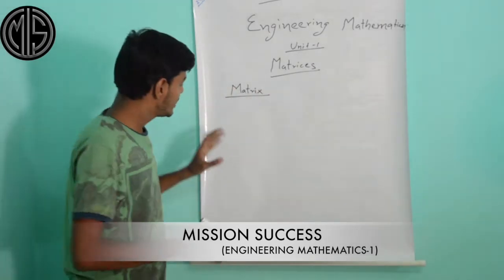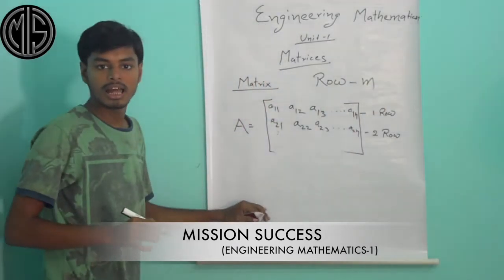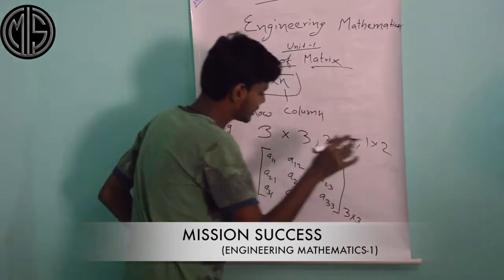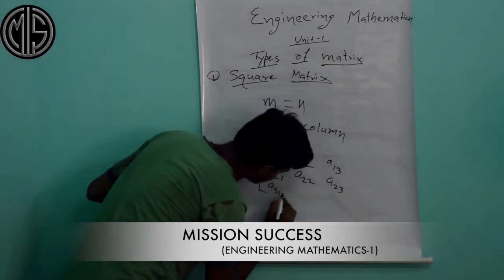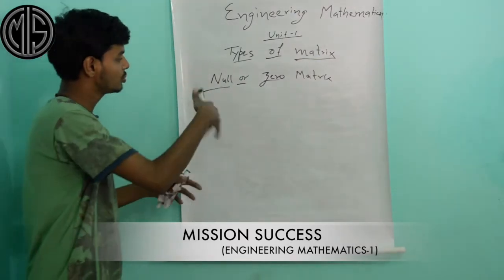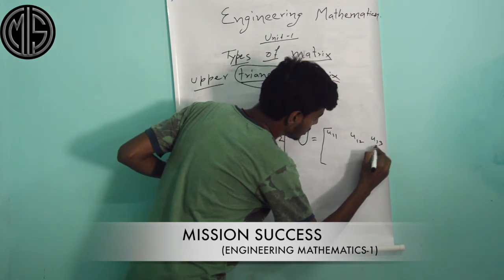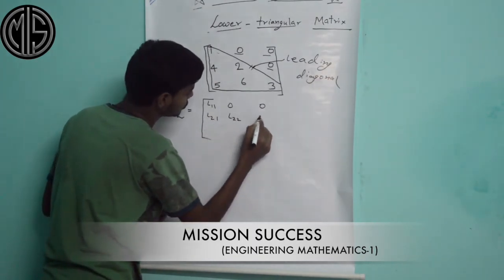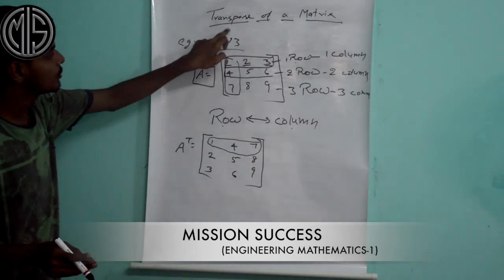Engineering Mathematics- 1, Unit-1 (MATRICES) 1st part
In this Part you can watch the explanation about Matrices which is the first unit Of Engineering Mathematics-1according to Anna University Syllabus, From introduction of matrics till Transpose of matrics is available there in this part.. soon we'll publish next part.